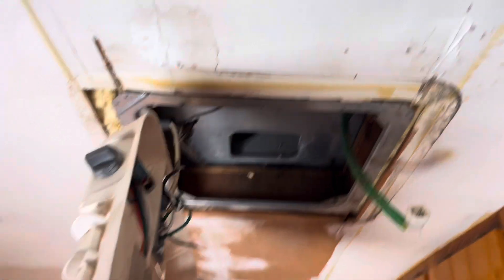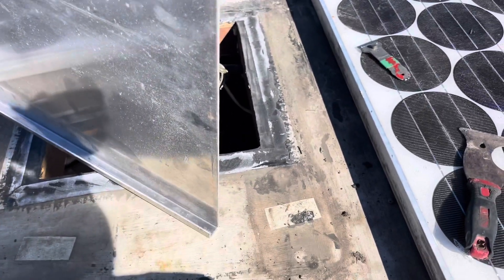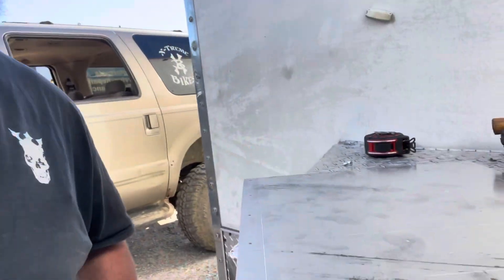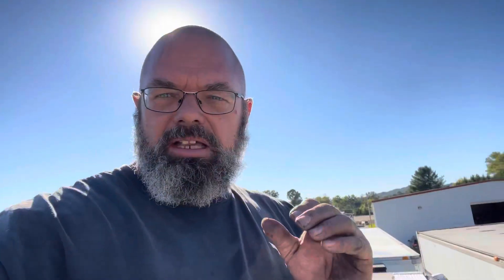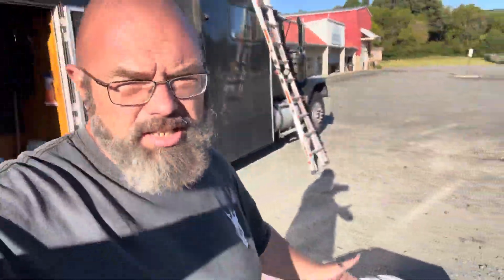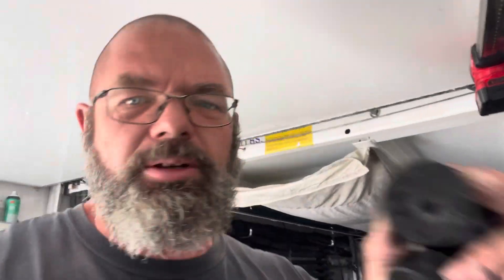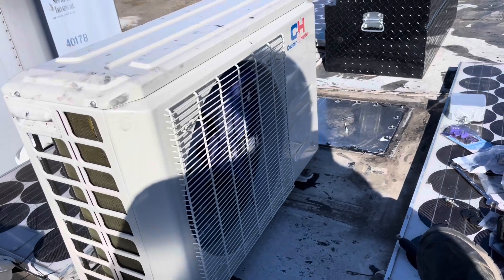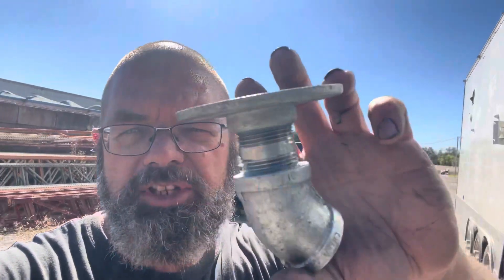Mini split install pt 2 removing the old and setting the condenser. More challenges!,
In part two of the mini split install we have to remove the old rooftop unit, make a patch panel to fill the hole in the roof, and then install the new condenser and its place. Along the way we run into some challenges with making feet for the new condenser unit tall enough to clear the drain line. And then trying to understand the wiring process when the colors are wrong according to the directions.￼

Off grid solar Mini split system Cooper & Hunter Off grid Rv Off grid air conditioning Mini split air conditioner installation do it yourself home improvement